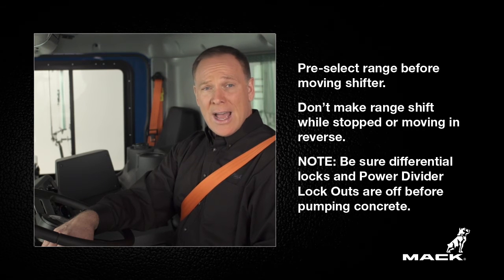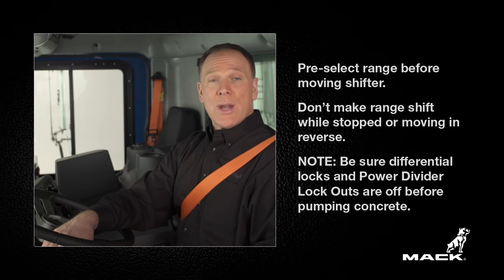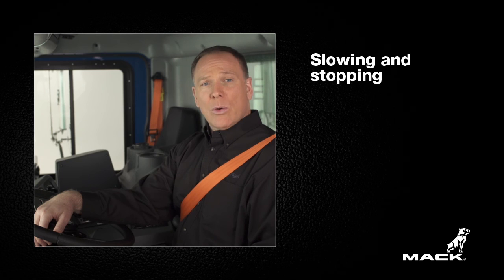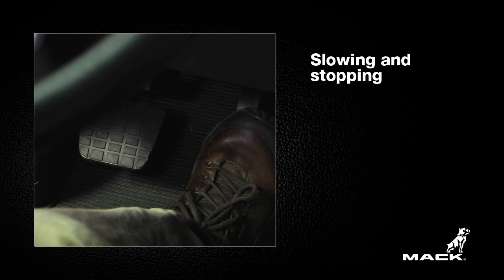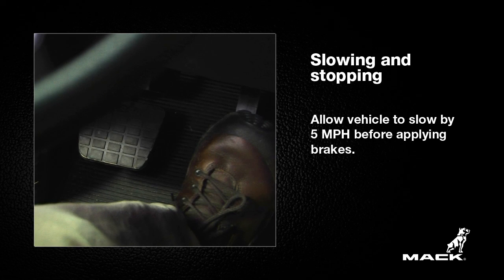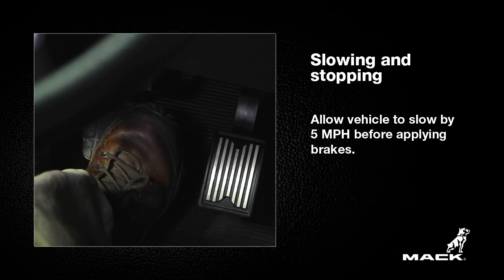Mack TerraPro Concrete Boom Pump - Part 4: Fuel Economy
This is part 4 of a 6 part overview on the efficient operation of the Mack TerraPro concrete boom pump.